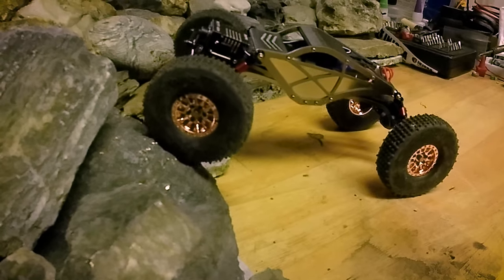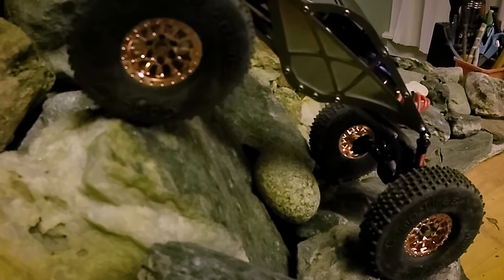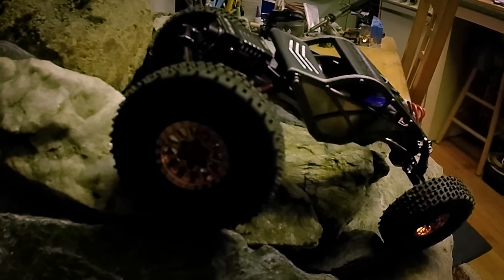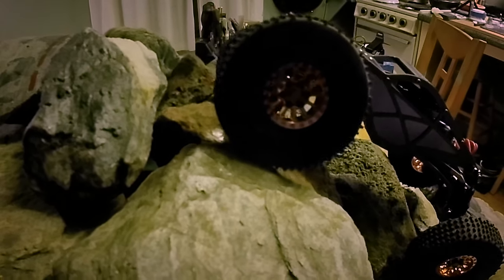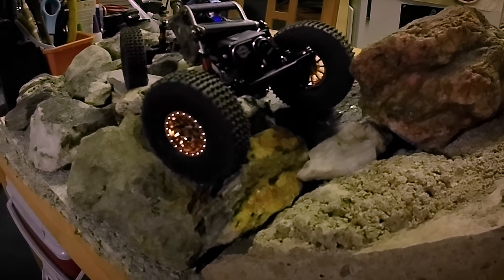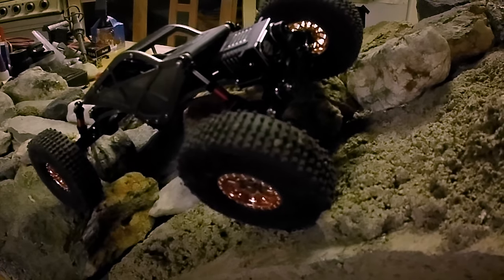_Designed - Custom Super Sporty Chassis - Premiere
Albin Designed - Custom Titanium & Aluminum Shafty / Sporty Chassis
Albin Designed - Custom Titanium Frame Links
MofoRC Nano Beast
Mofo RC Portal Axles
Furitek Lizard Pro w/ BT
PowerHobby 14% OD Transmission
NSDRC rs100 Micro Servo
Little Buy Racing Cyclone Beadlock Wheels
Injora Pin Comp Tires
Albin Designed 3D Anti-Foams